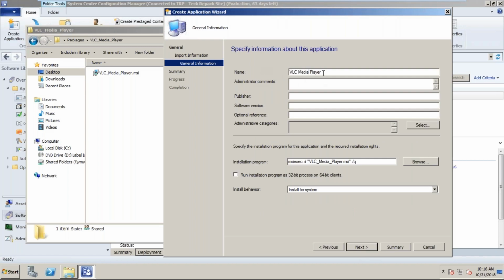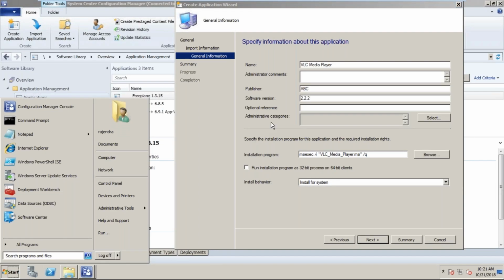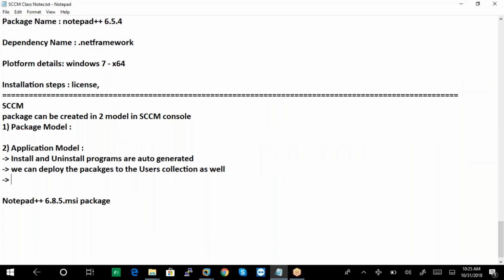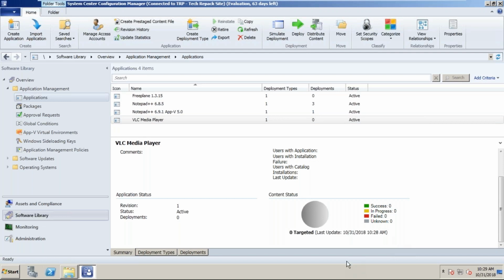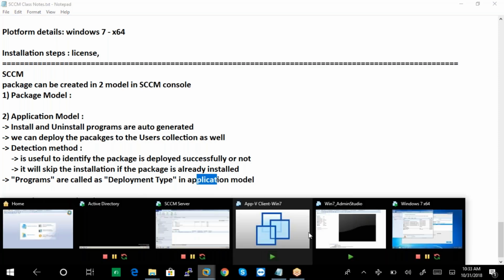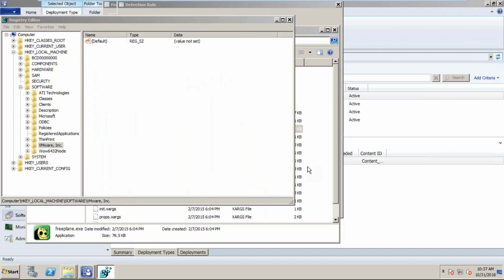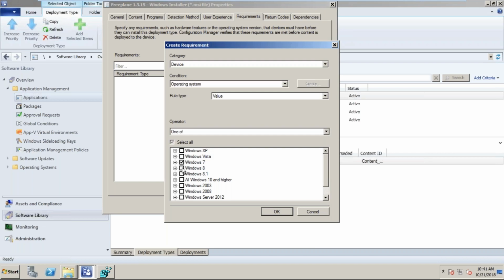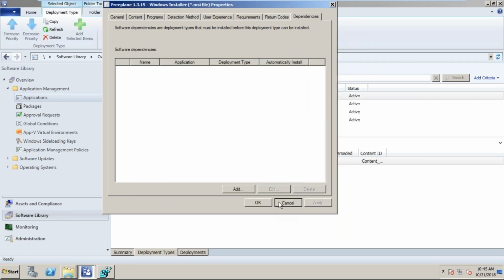SCCM Application Model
How to create Applications in SCCM. What is the difference between Package Model and Application Model

Name: Rajendra
Institute: Tech Repack Online Training